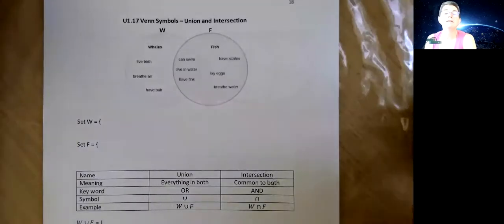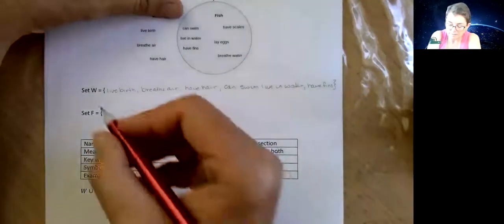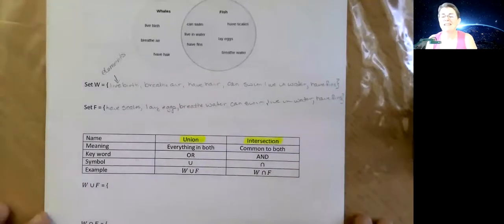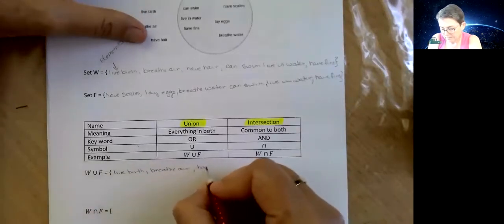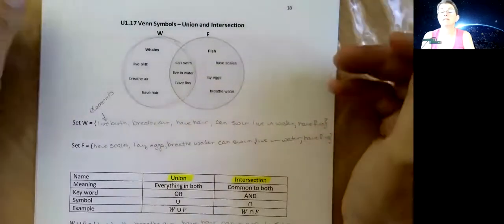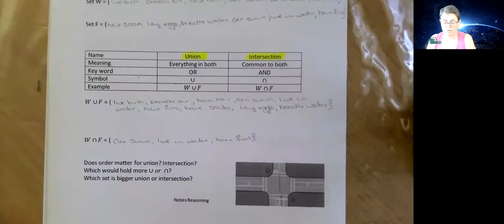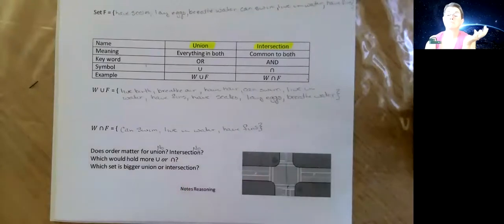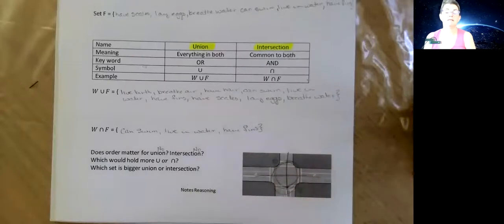U1 17 Union and Intersection